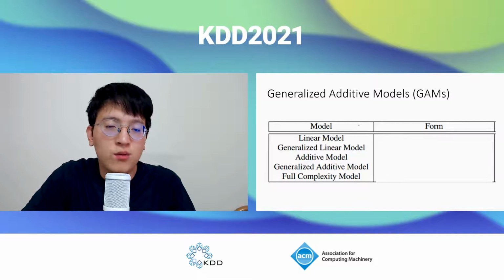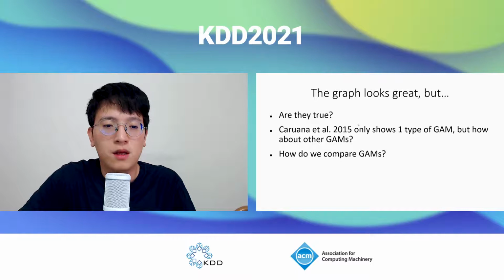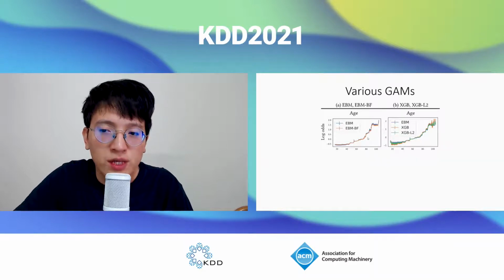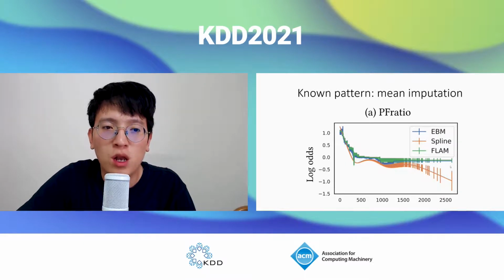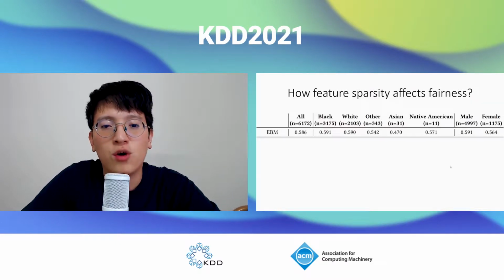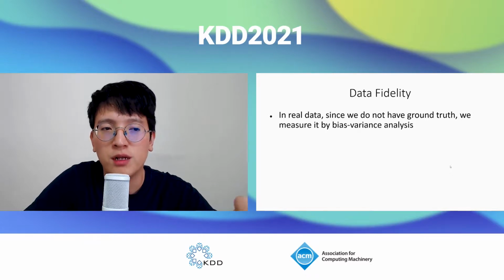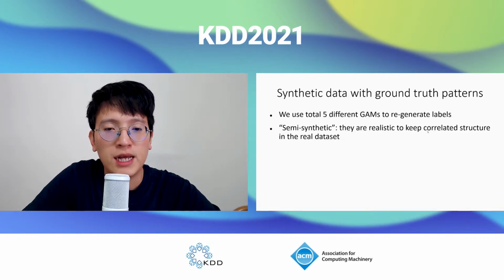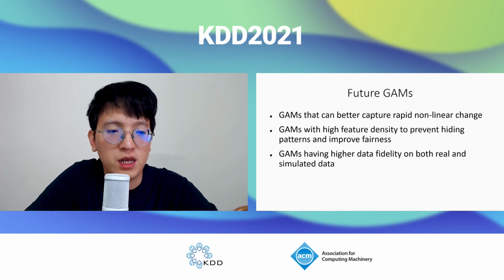[KDD 2021] How interpretable and trustworthy are GAMs?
The presentation in KDD 2021 of the research paper "How Interpretable and Trustworthy are GAMs?"